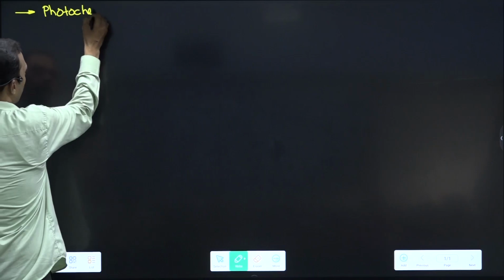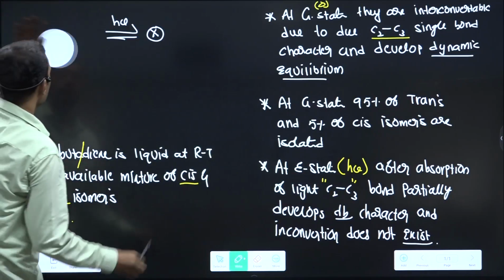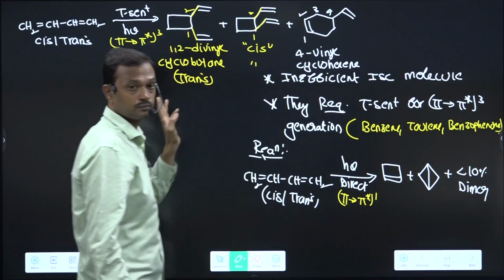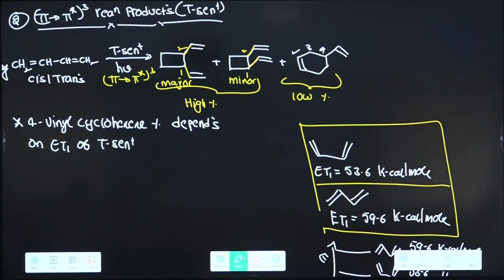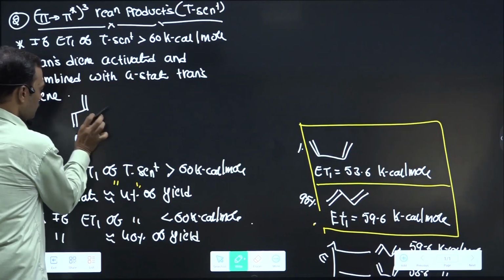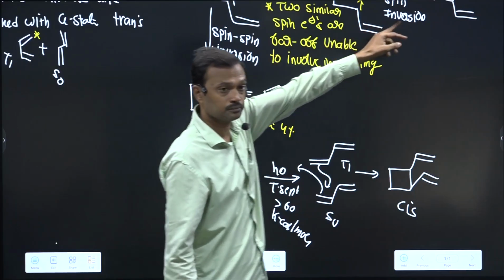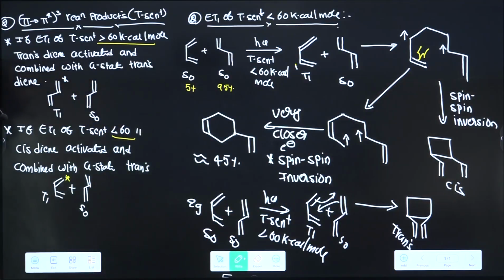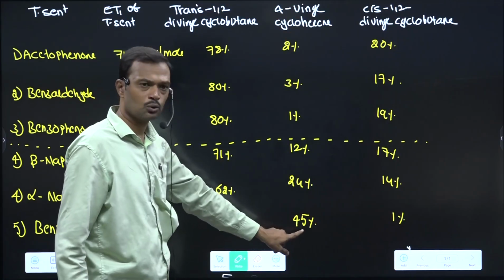PHOTOCHEMISTRY | CLASS-19 | ORGANIC CHEMISTRY | CSIR-NET, GATE, SET, JL, DL, PL, GENCO CHEMISTRY